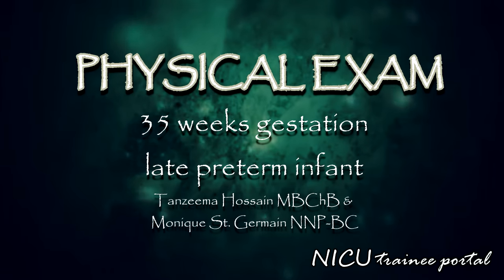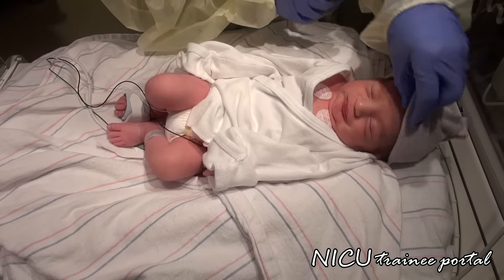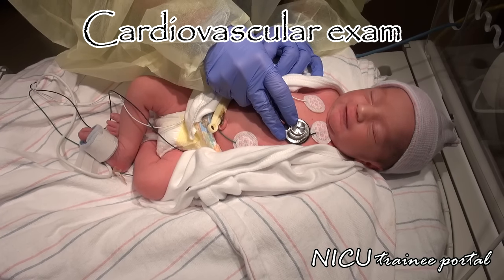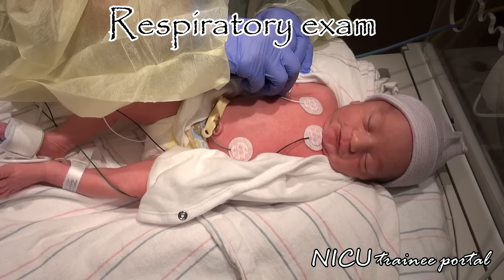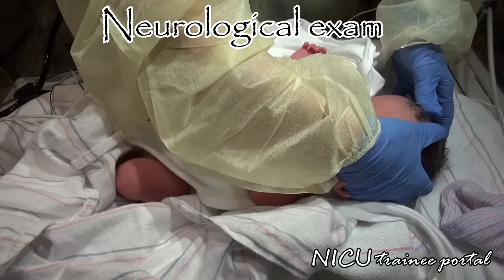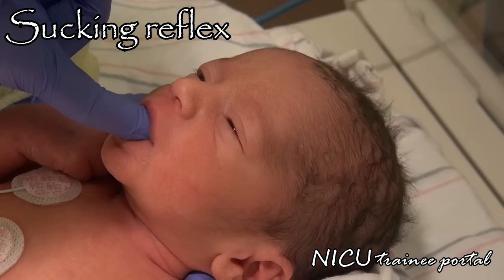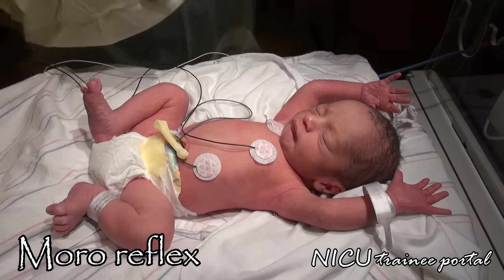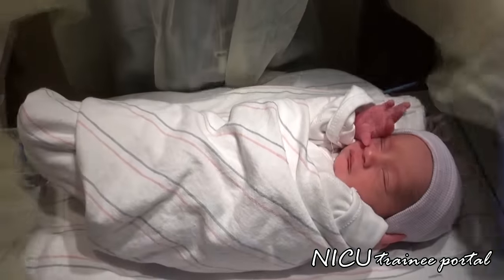Physical Exam- 35 weeks gestation late preterm infant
Module: Physical exam- 35 weeks gestation late preterm infant

This module will show you how to perform a focused physical examination of 35 weeks gestation late preterm twins during the first day of life, and includes details of how to elicit the primitive reflexes during the neurological exam.

NICU Trainee Portal is an innovative new program to complement your education during your NICU rotation. This program is designed for health professionals and trainees and will be used in conjunction with one-on-one teaching by a clinical mentor during your NICU rotation.  Individual modules can also be used for self-paced learning. Please refer to the current medical literature for updated information.

The NICU Trainee Portal team